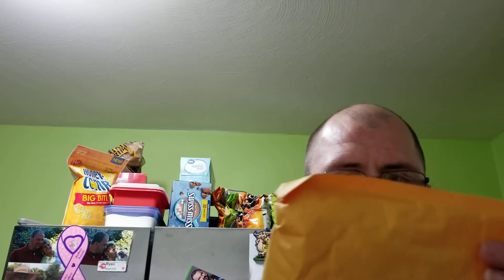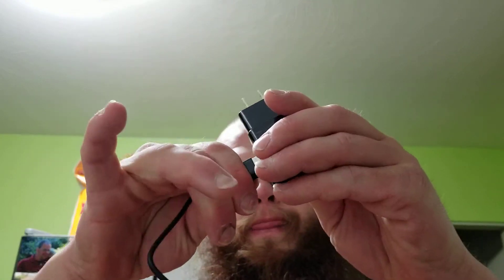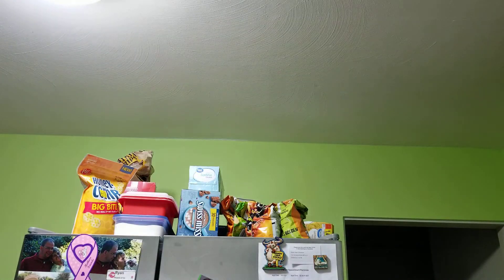2 Note C rapid chargers for Samsung Galaxy Note 8 phone unboxing